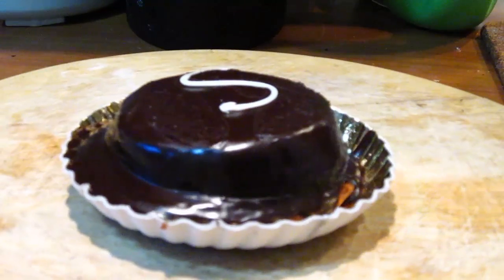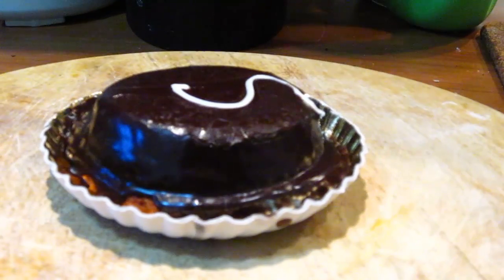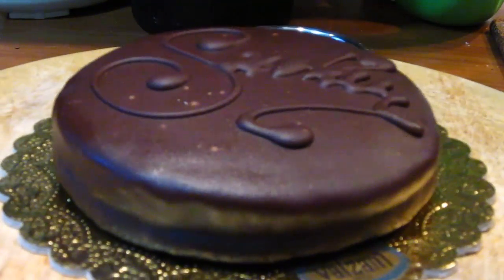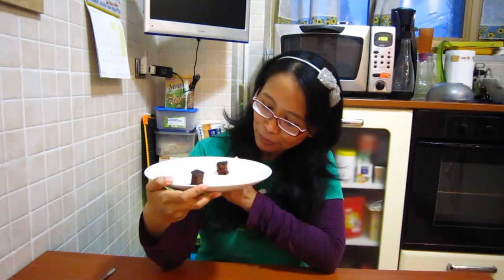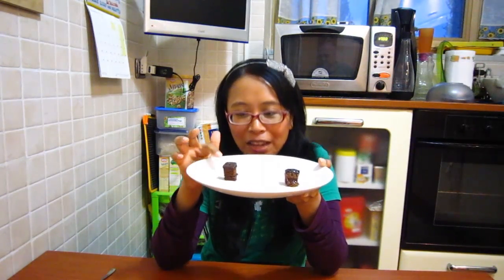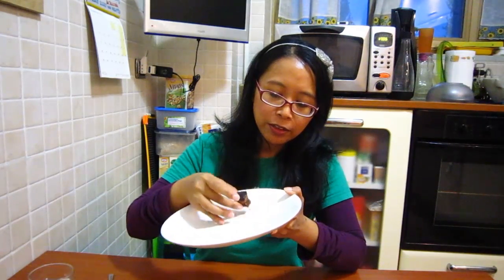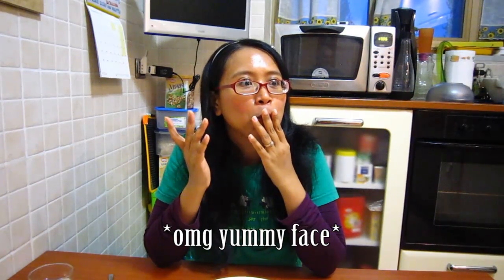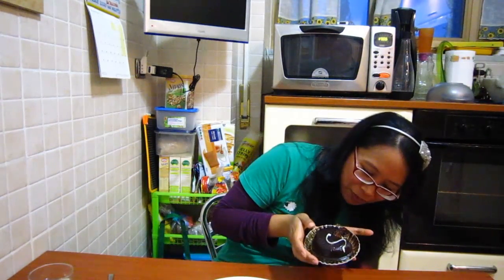Expensive Sachertorte vs Cheap version